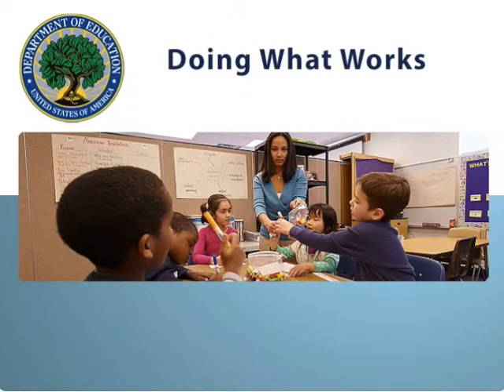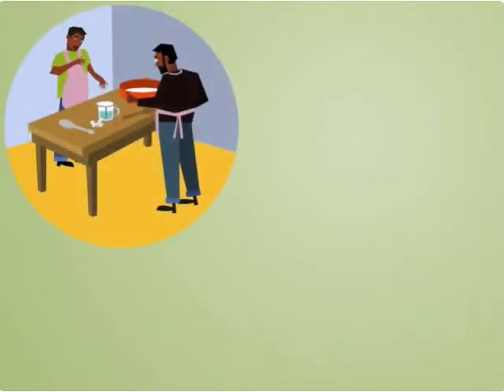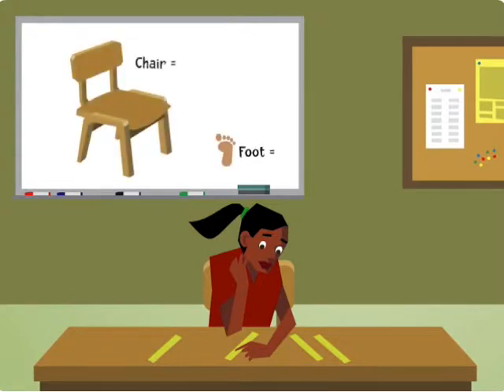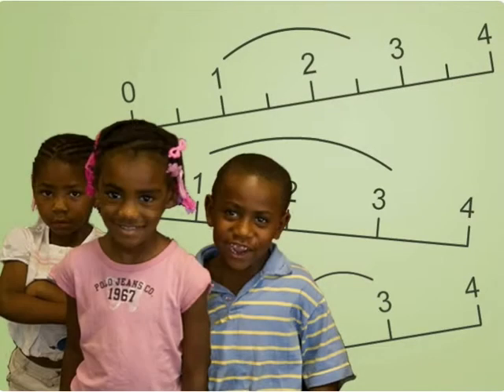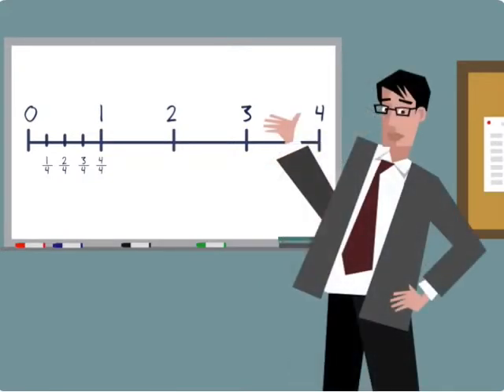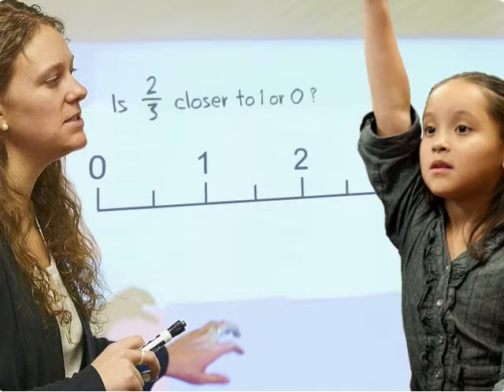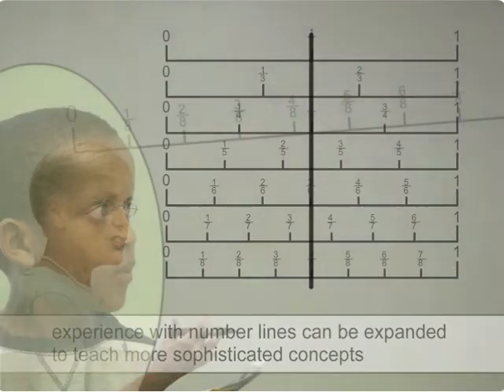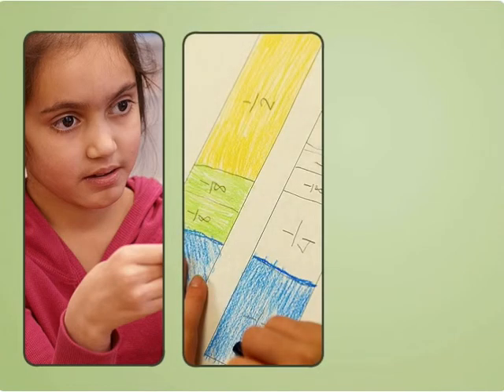Fractions PG Rec2